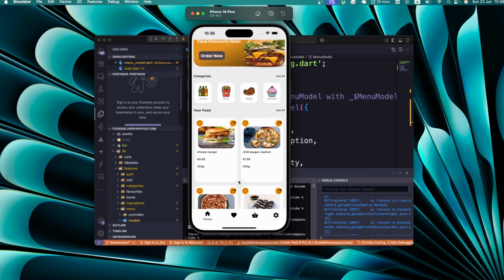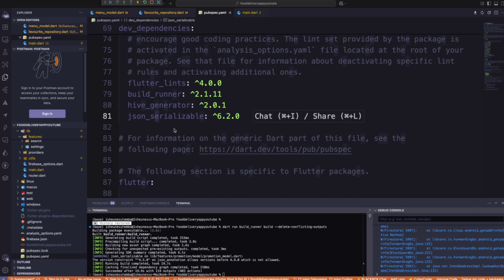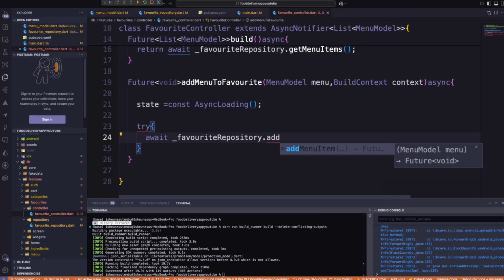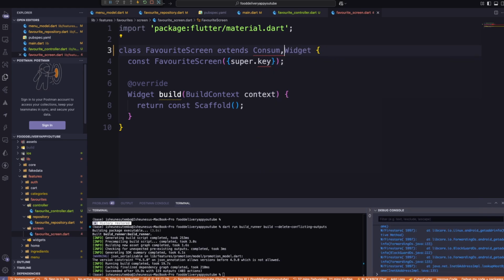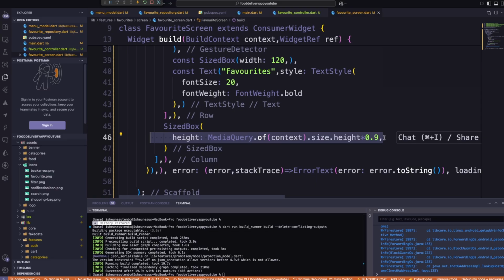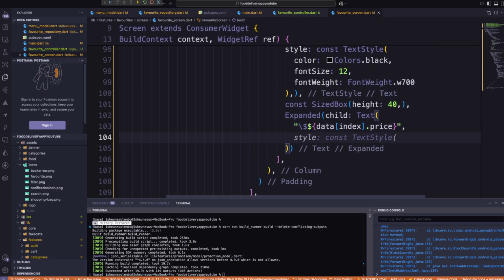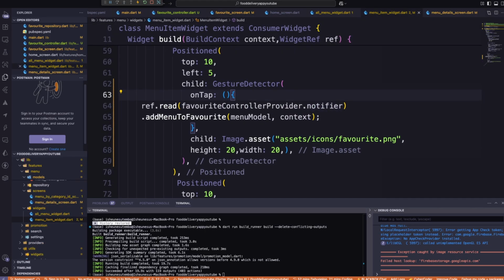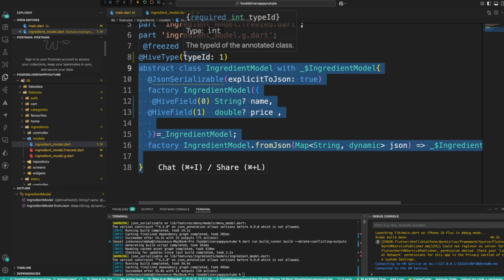#12 Flutter building a food delivery app with firebase ,stripe & riverpod-adding menu to favourite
Learn how to add a Favorites feature to your Flutter food delivery app using Hive, a lightweight and blazing fast NoSQL database for Flutter. In this tutorial, we integrate Hive to allow users to save their favorite menu items locally—perfect for offline access and fast performance.
This is part of our complete food delivery app series built with Flutter, Firebase, and Stripe.

🔧 What you'll learn in this video:

Setting up Hive in a Flutter project

Creating Hive adapters for menu items

Storing and retrieving favorite items

UI updates for favorite buttons

Best practices for local persistence